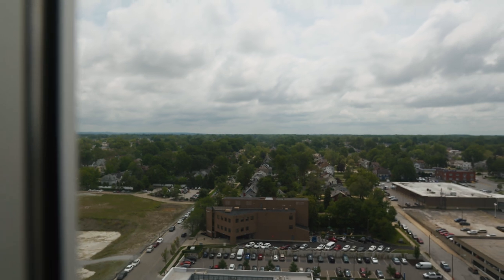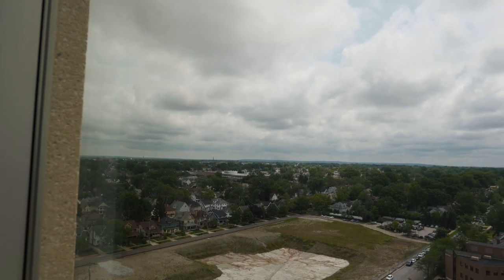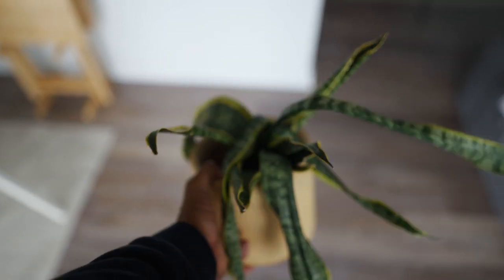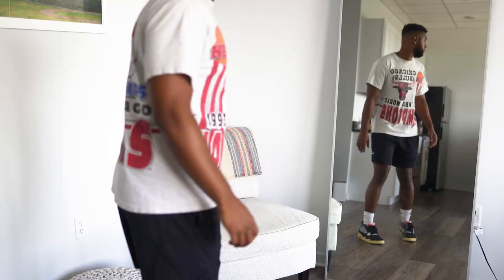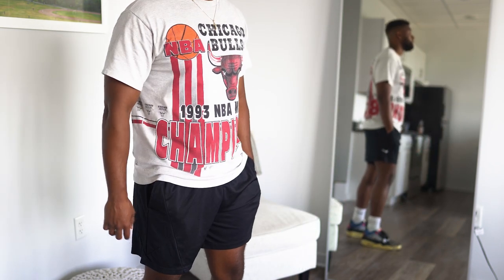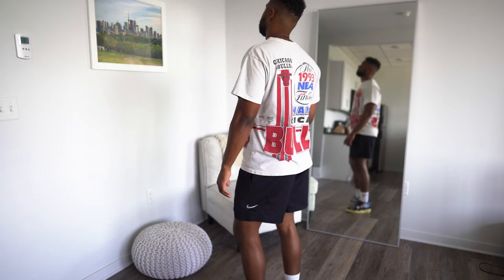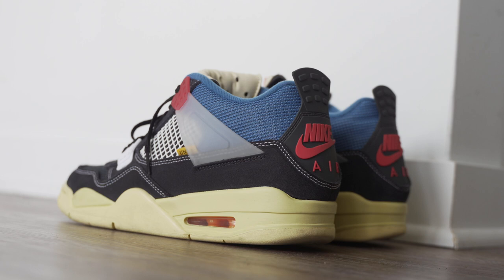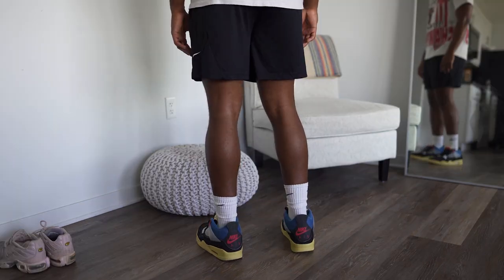my typical work day - vlog 01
Here is what a typical work day looks like for me. I also finally picked up one of my favorite pair of Jordan's.

Updated Desk Setup & Laptop 2021
Personal Laptop
Desk Lamp
Muscle Massager